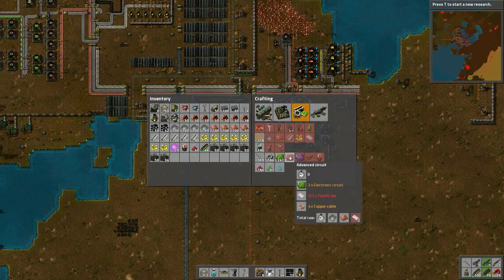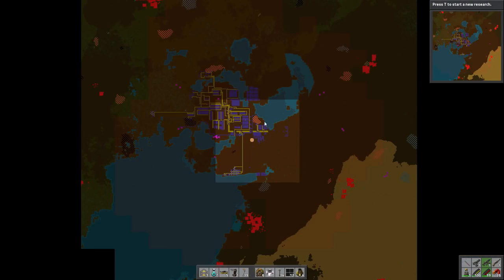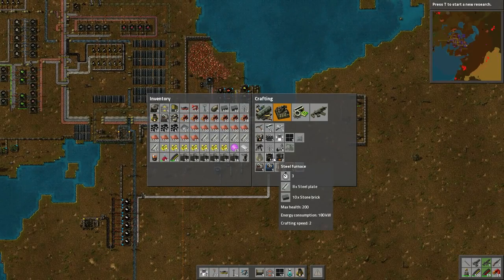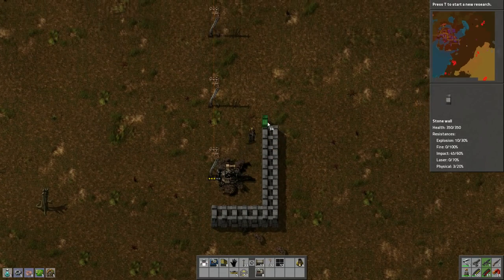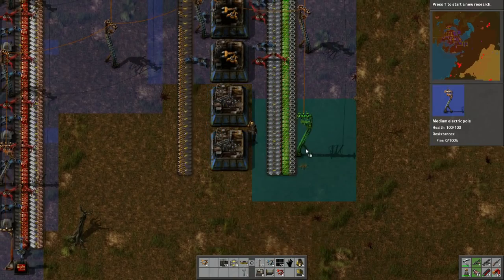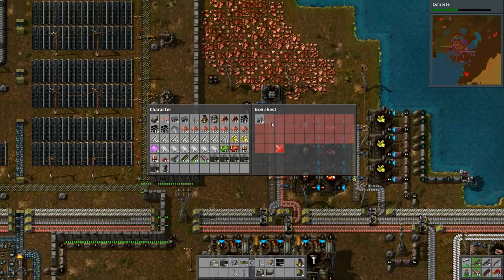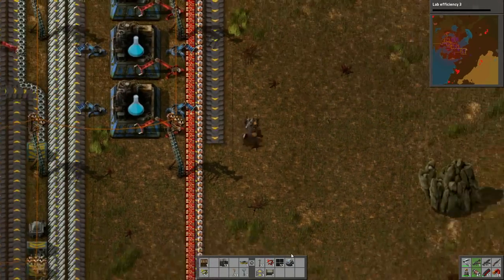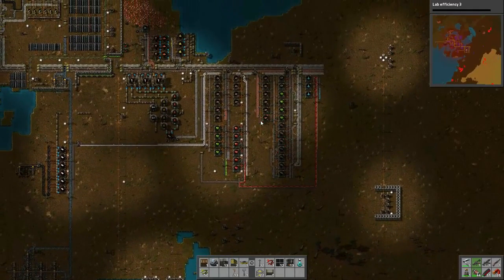Factorio | S2 | Part 6 | Planning? What's that?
Lathrix is not and does not claim to be a smart man. But at least the science got done, and we made a neat gun...